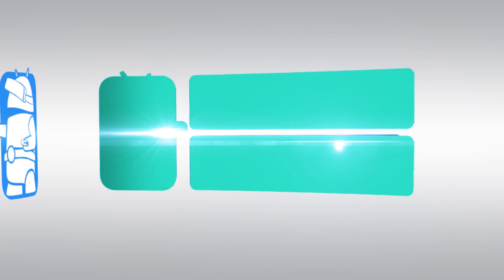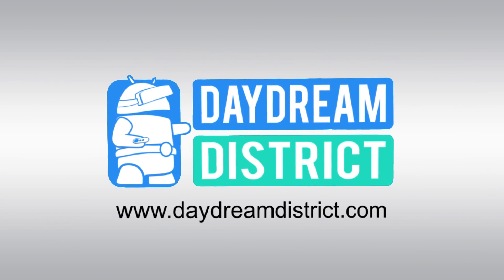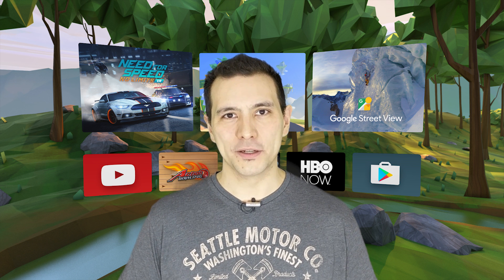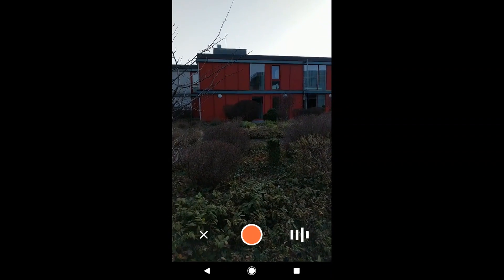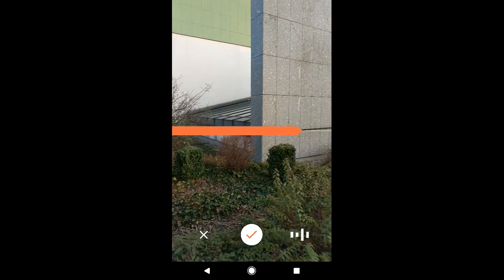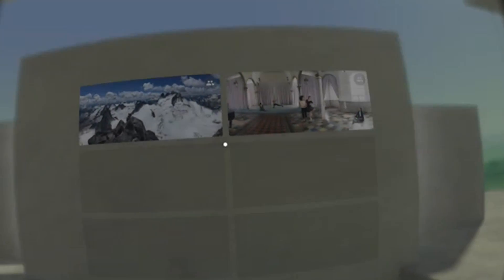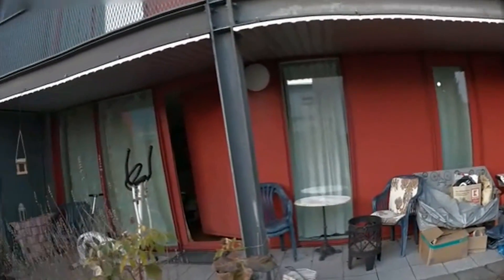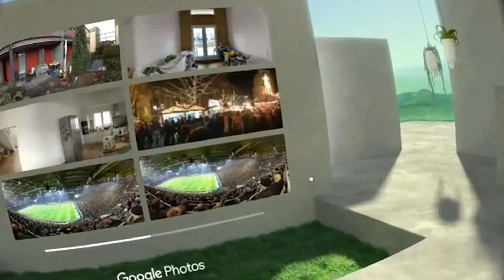How to take 360° Panorama pictures and watch them in Google Daydream VR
In today's episode of the Daydream VR Q&A I will teach you how to take 360° panorama pictures in order to view them within Daydream VR!